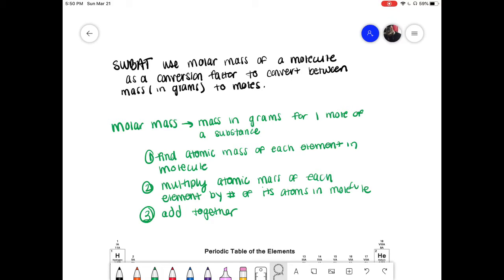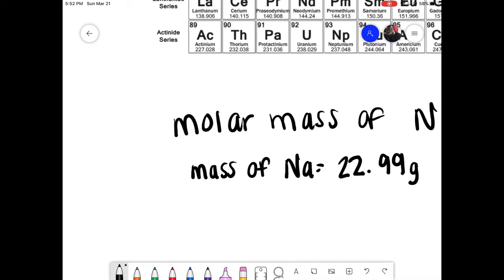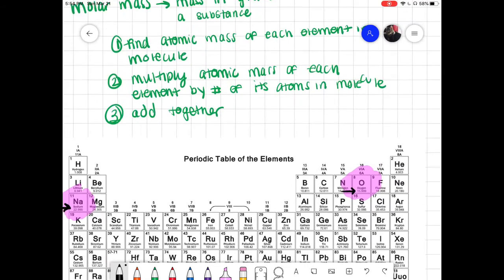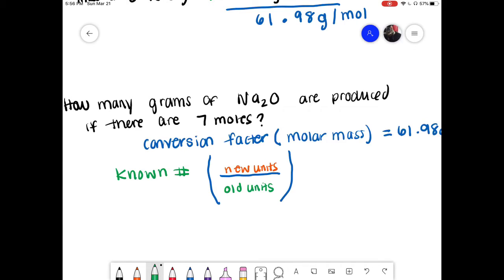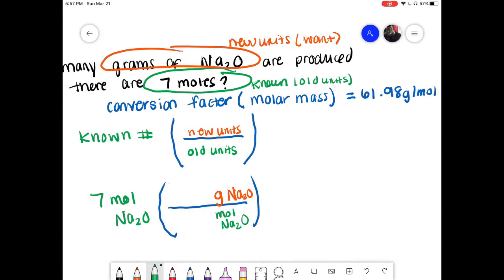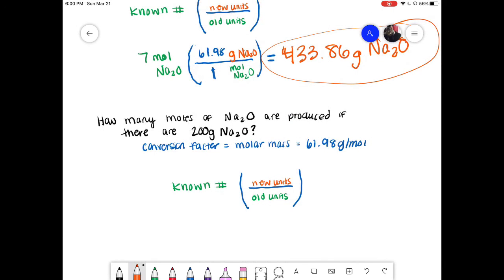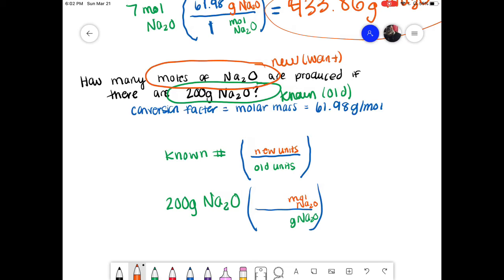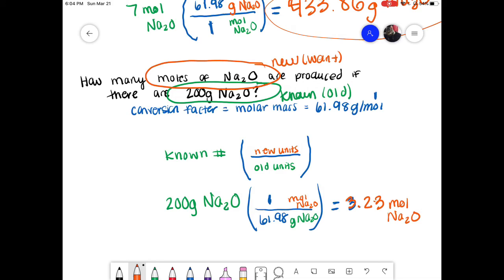Mole Conversions: Molar Mass (Grams To Moles)